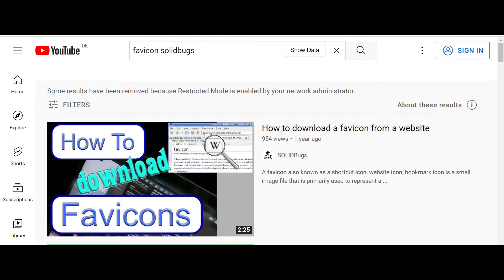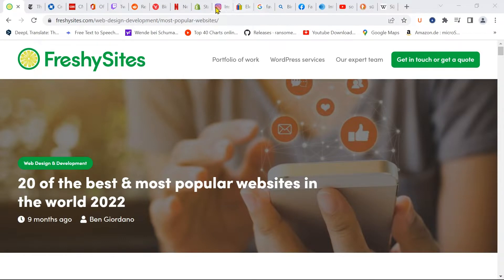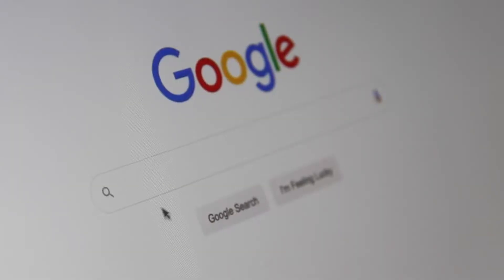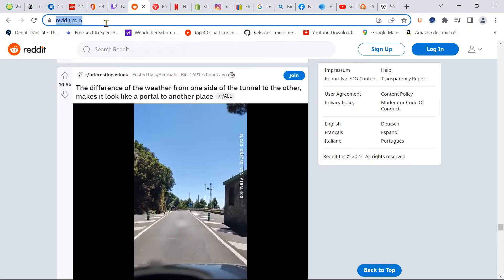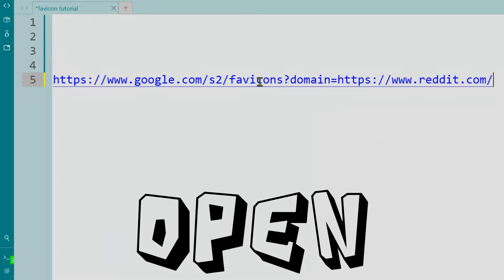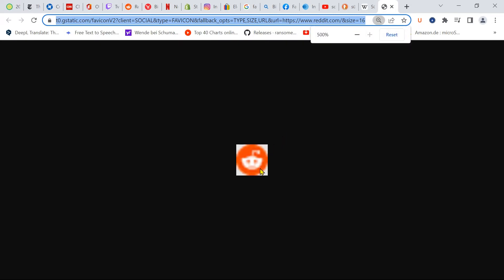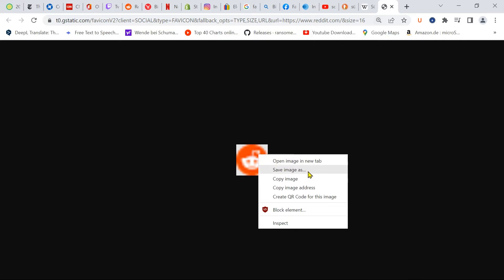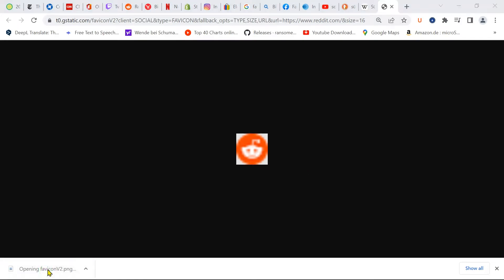Website Icon Download Magic: Save Time In Just 10 Sec!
Download website icons for free in 10 Seconds or less.
Favicons are displayed everywhere on websites, browser tabs or in the bookmarks bar. Learn how to grab them for free and fun. Be iconic and like the video! Like the video if you like or not ;)